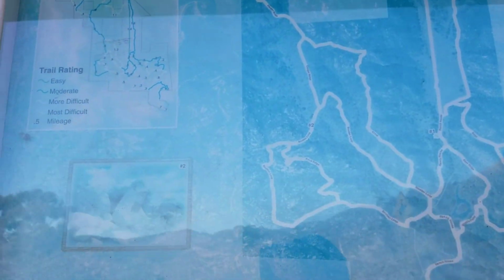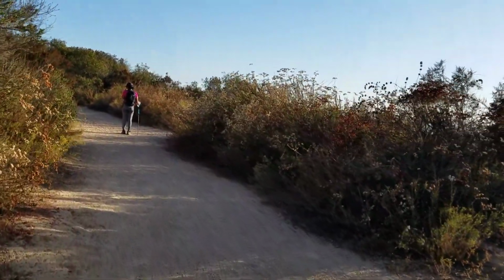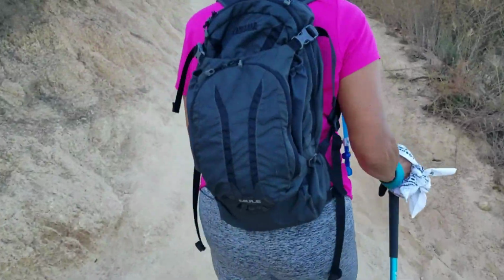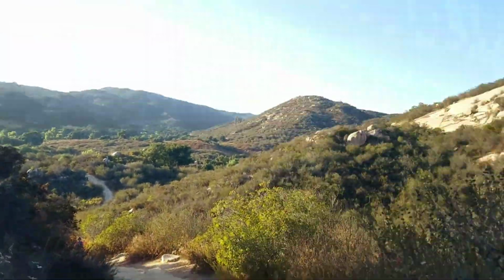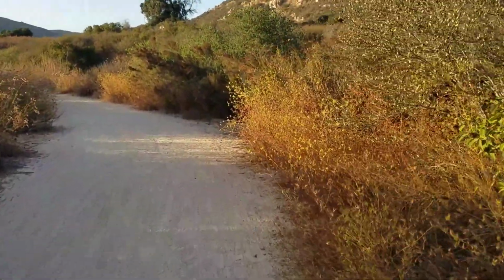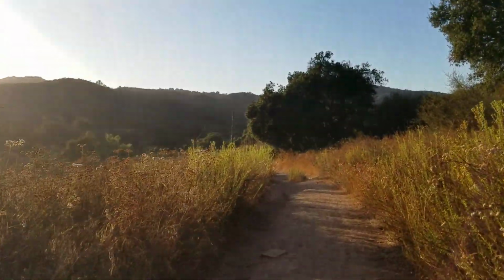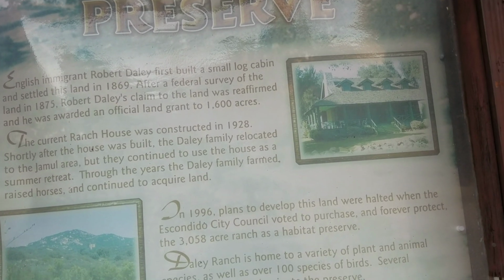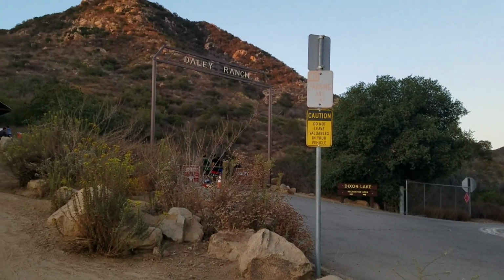Daily Ranch Episode 1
A short 3 mile hike of Daley Ranch in Escondido Ca with my wife Oliveoil and me, D2 (diaberic type 2). More episodes will come of more miles at Daley Ranch.